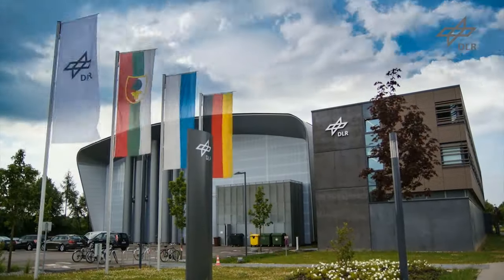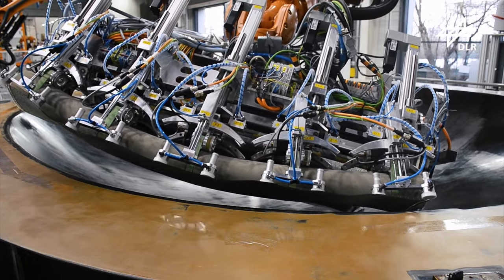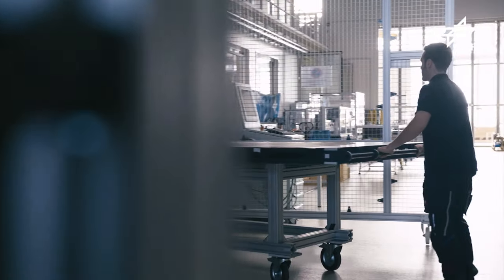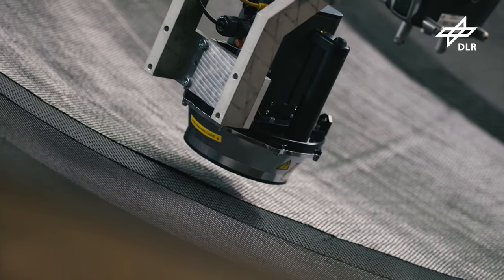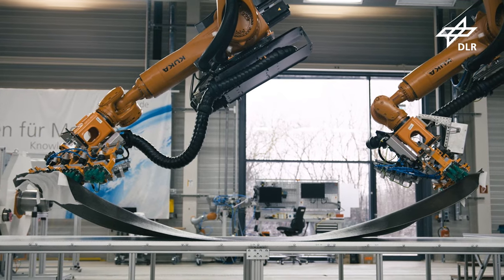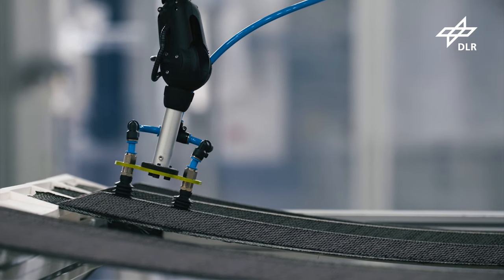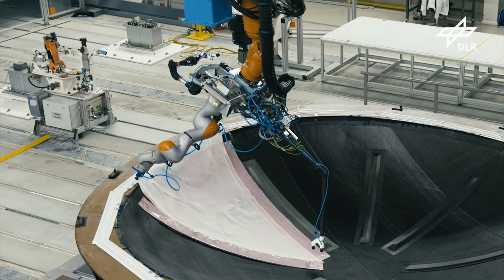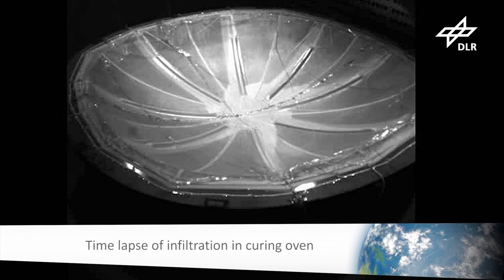Highly automated manufacturing process for large aircraft structures in dry CFRP design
The DLR project PROTEC NSR dealt with the automation of manufacturing processes for large aircraft structural components. This video shows the final stage (as for February 2019) of the project where a demonstrator part was built using the developed technologies and tools for standard industrial robots. The process includes steps for pick & place, rolling material application, fixation, quality assurance, stringer integration and vacuum bagging controlled and monitored within on manufacturing execution system.